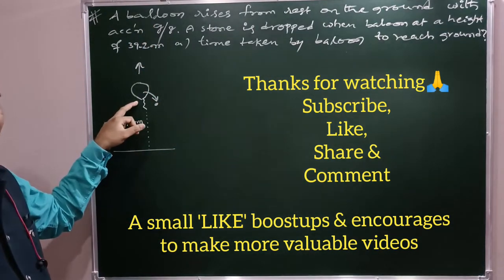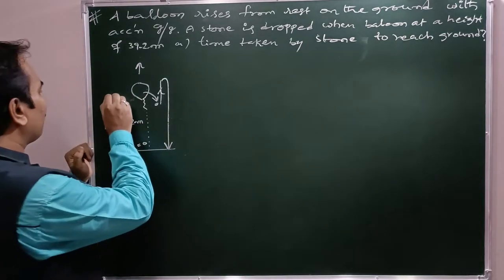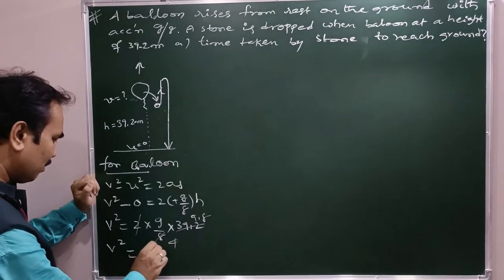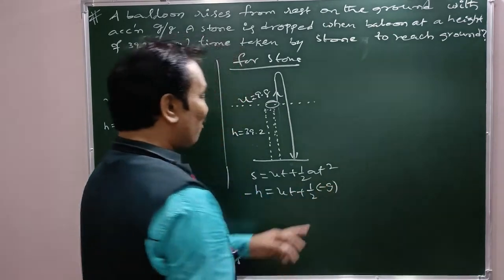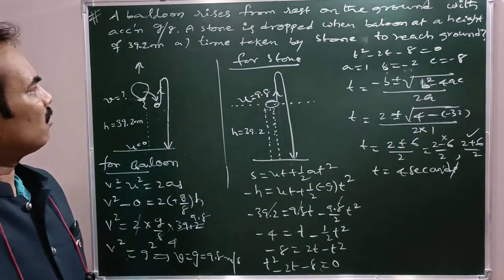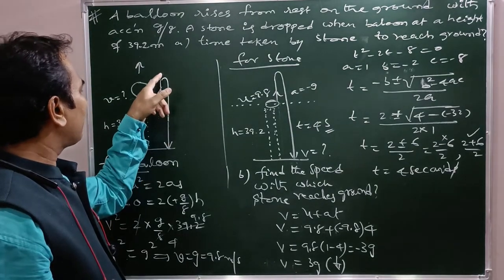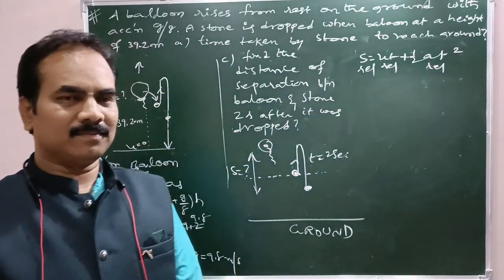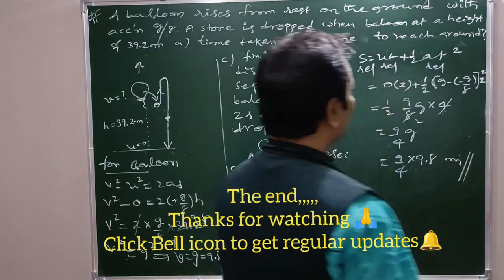MOTION IN 1D :26 DROPPING AN OBJECT FROM VERTICALLY RISING BALLOON🎈(foundation /class11/neet/jee)